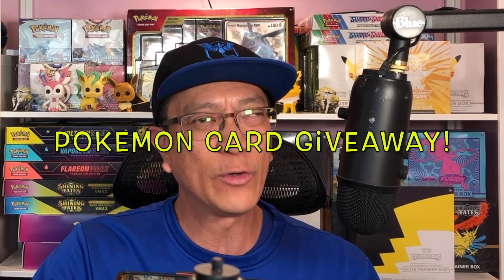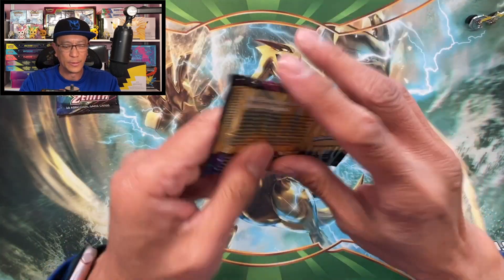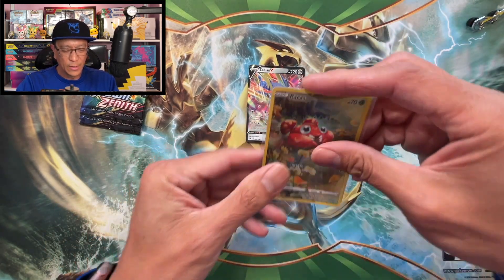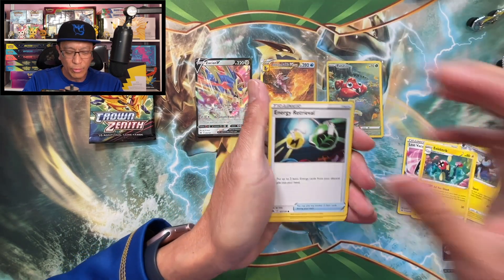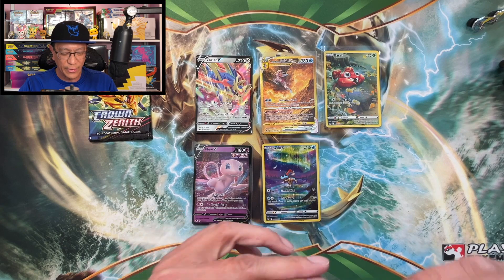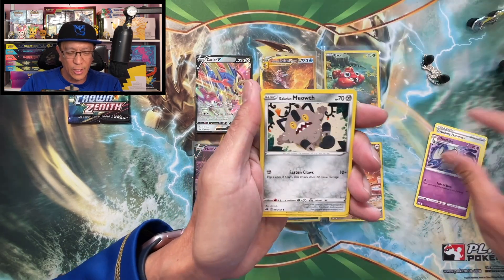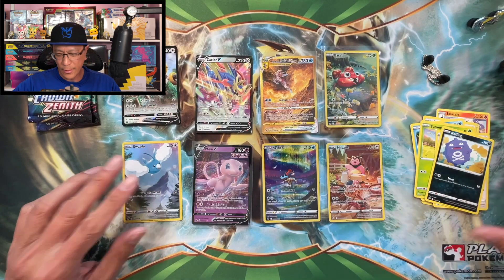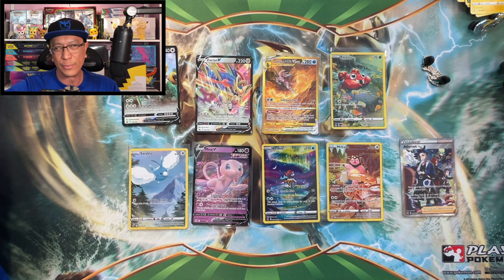Crown Zenith Pin Collection Openings! Pokemon Card Gold Banger Pulled! (CLOSED)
In today’s video, I am opening Pokemon cards from Crown Zenith Pokemon cards and also announcing a Pokemon card giveaway.

-Comment PIKAPIKA on this video only.
-I will pick the winner next week.
- One winner will be selected using the Youtube Random Comment Picker.
-The winner needs to get in touch with me through Instagram and has 5 days to redeem the prize.

Good luck everyone and thank you for all your support!

Send me some mail:
Earl's Pokestop

I livestream on Whatnot every Wednesdays and Thursdays. I auction off a lot of my personal collection of Pokemon cards that I've pulled from my channel and I do giveaways too!